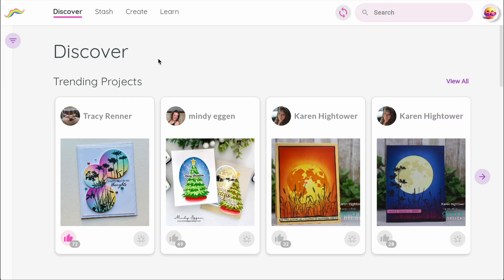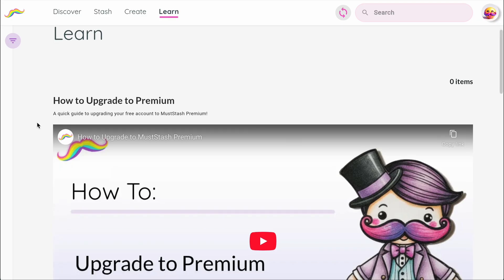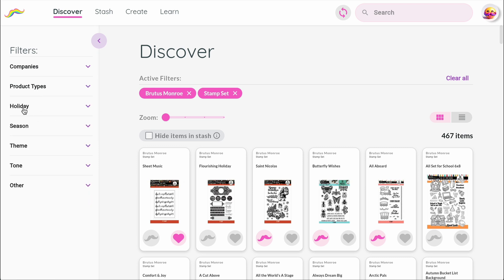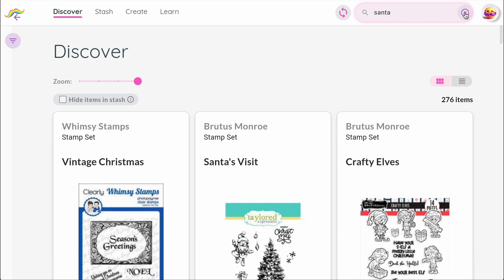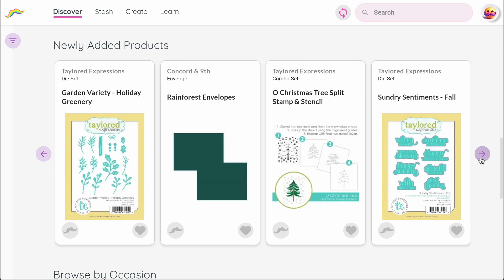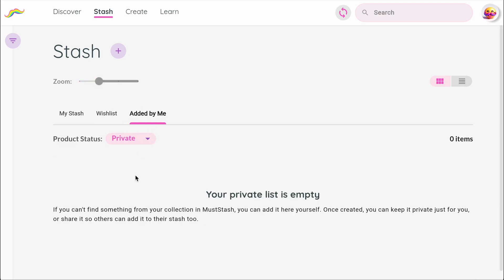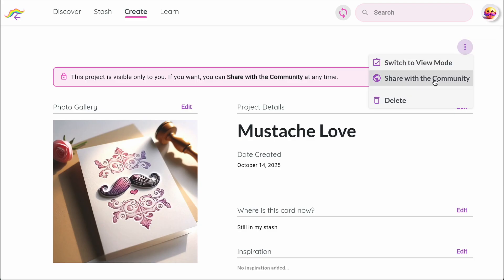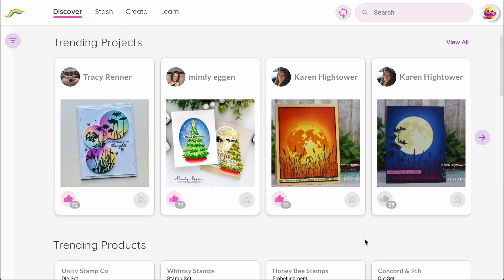How To: Get started! A quick tour of MustStash.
Welcome to MustStash!
In this video, we’ll take a quick tour of the app so you can learn how to move around, find products, use filters, and discover all the magic inside.

If you’re just getting started, this is the best place to begin.